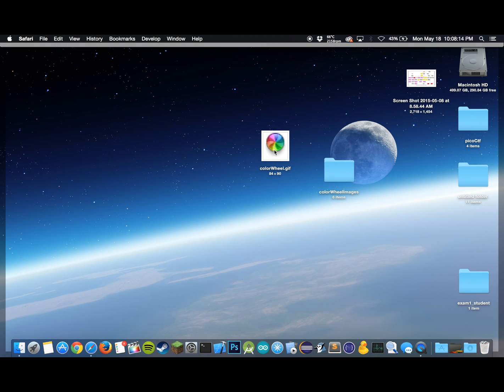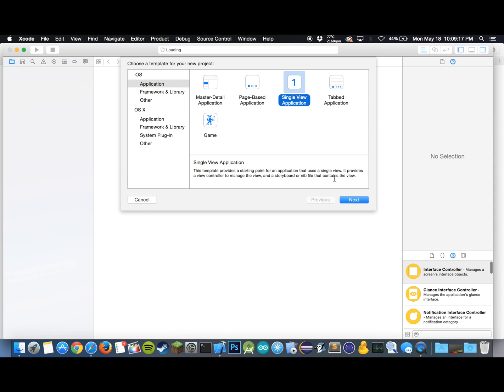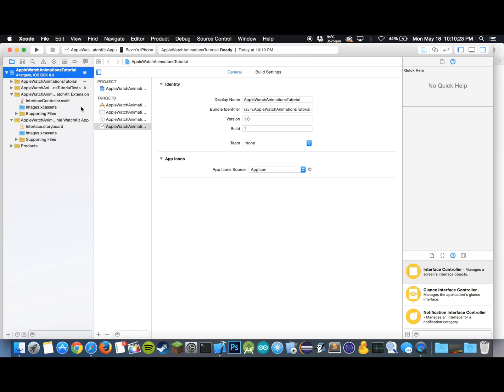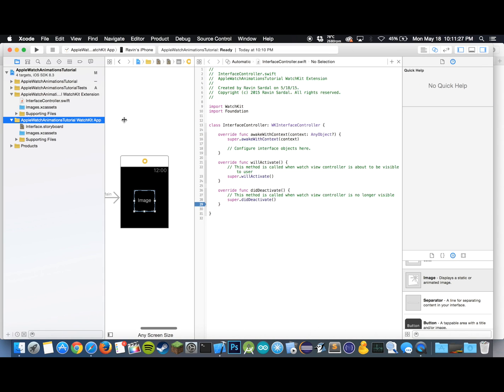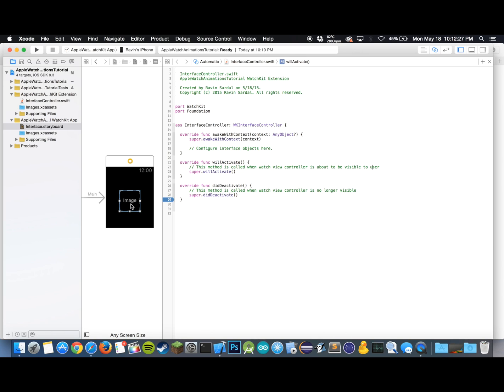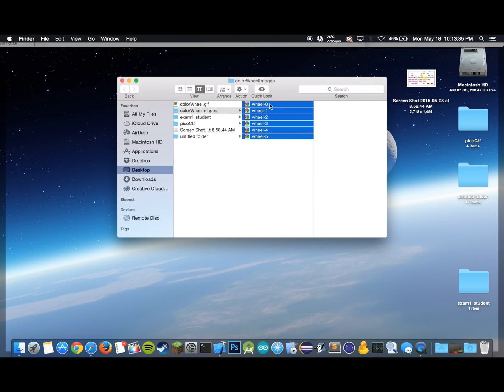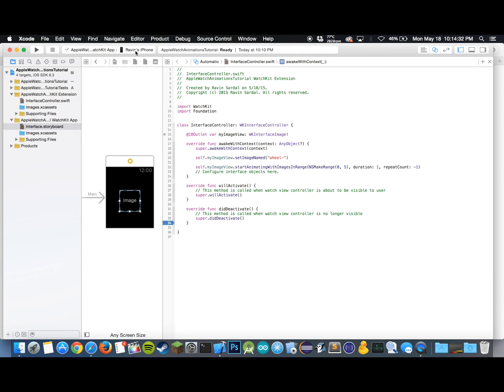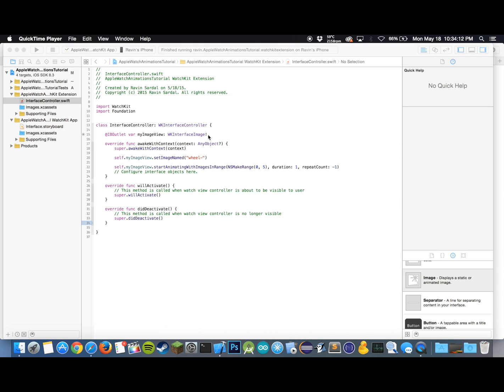Apple Watch Kit SDK Tutorial 6 - Animations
Please leave any questions or suggestions below!!